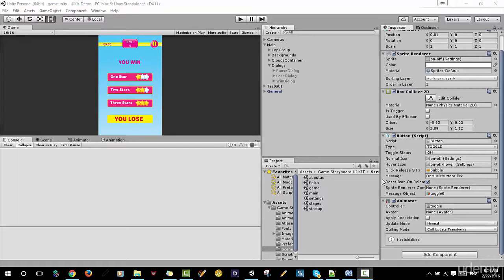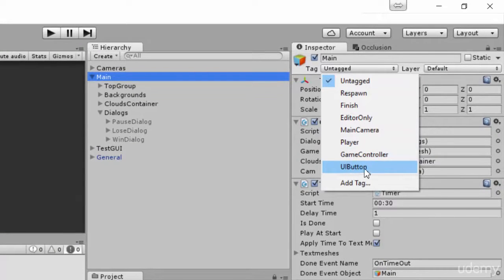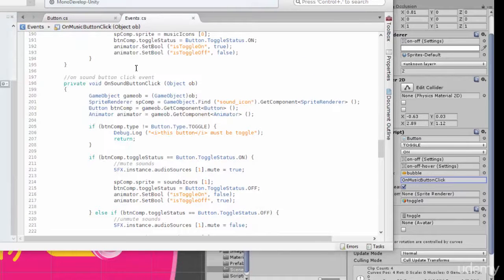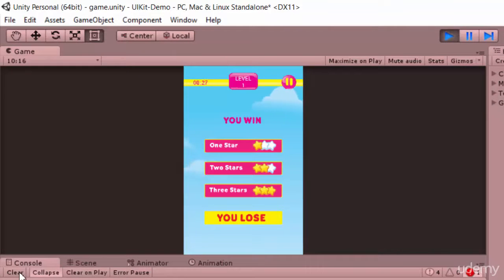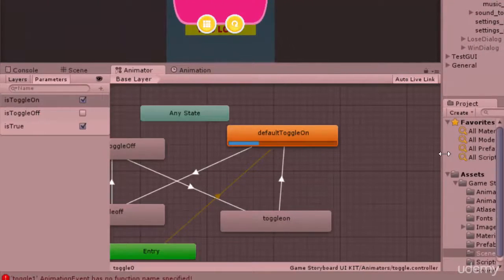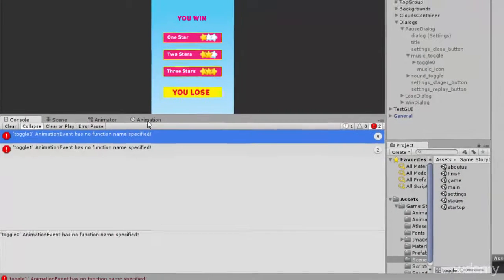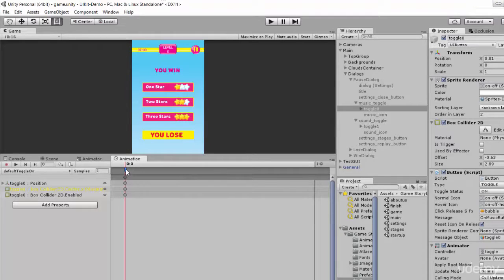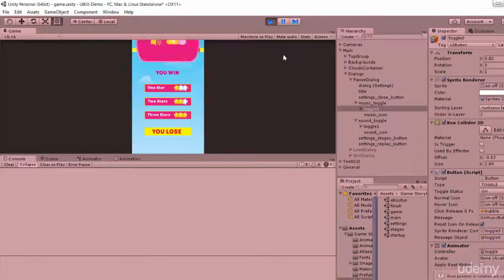Fix toggle1 AnimationEvent has no function name specified in Unity5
Google+!

Google+!